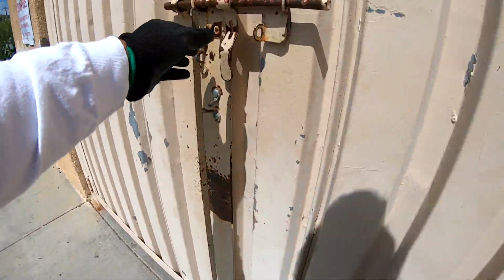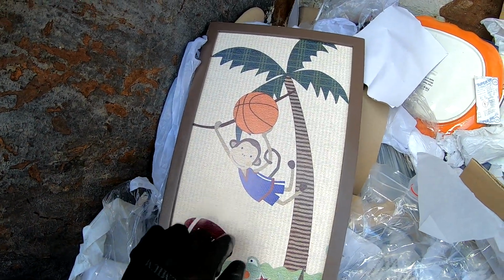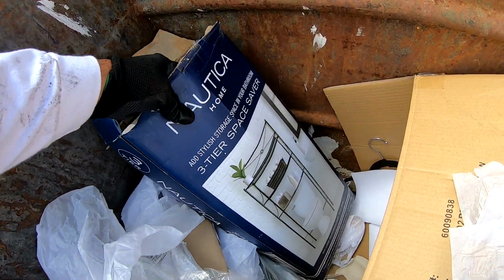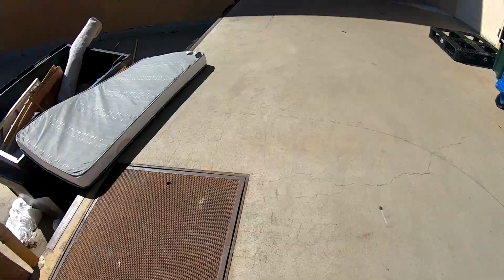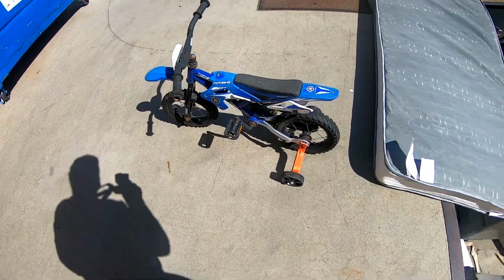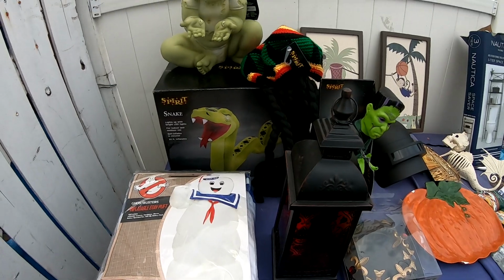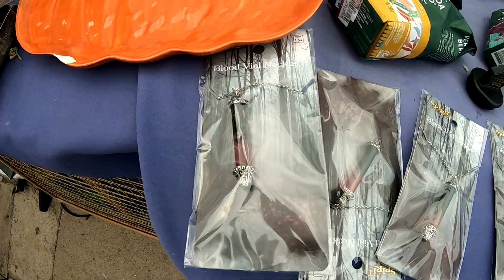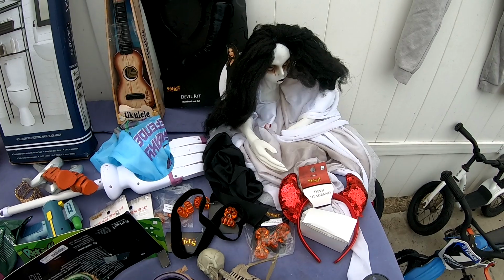DUMPSTER DIVING - WOW! I'M IN SHOCK THE EMPLOYEES TOSSED ALL THIS. MEGA HAUL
Hope you enjoyed this video and thank you for your support.